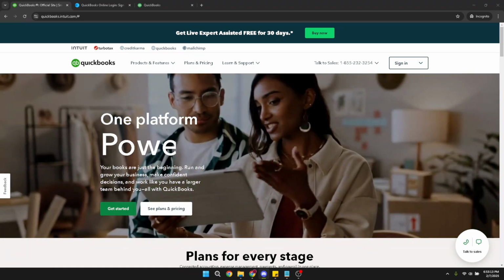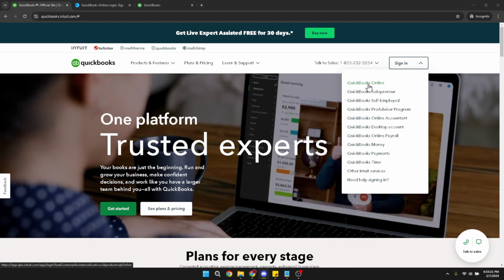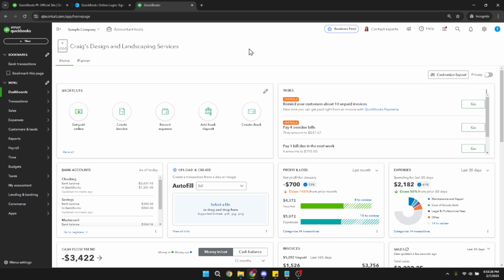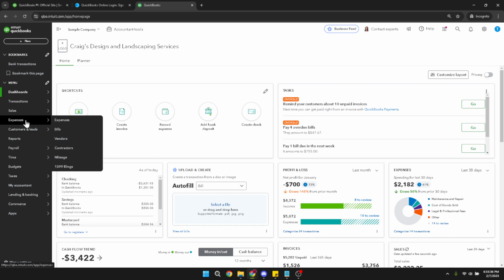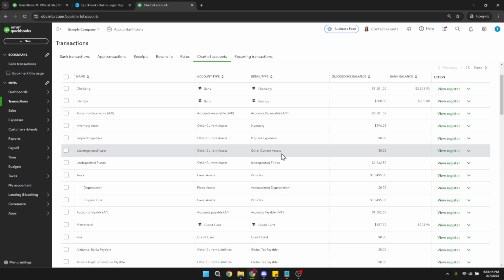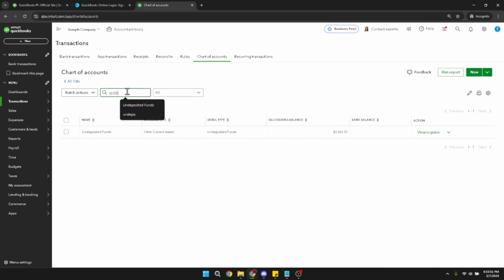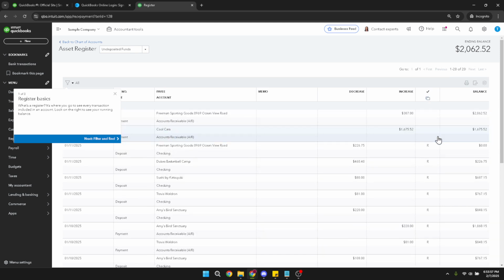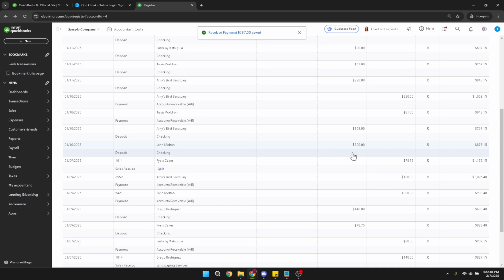How to Clear Your Payments to Deposits (undeposited Funds) in Quickbooks Online (Full 2025 Guide)